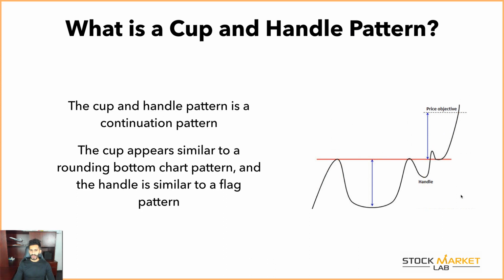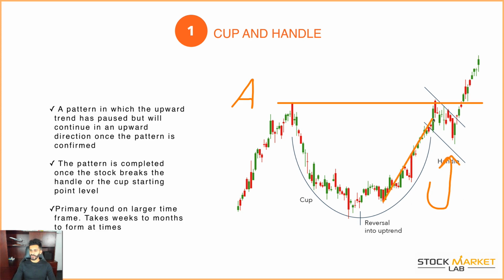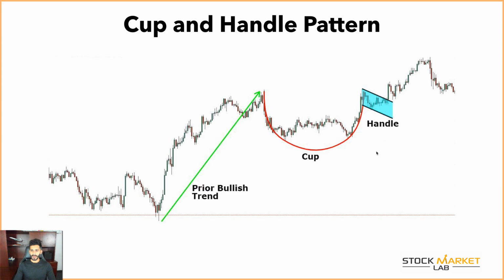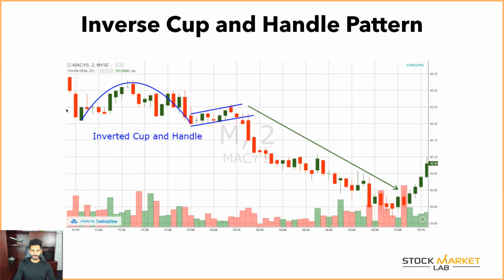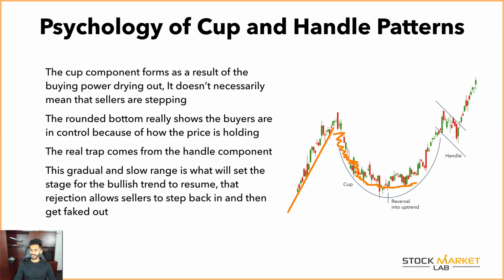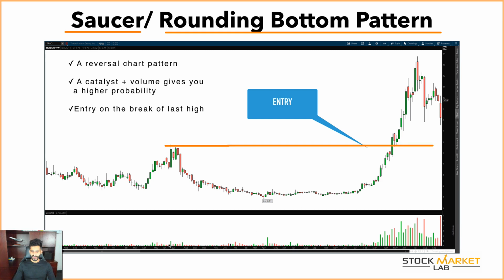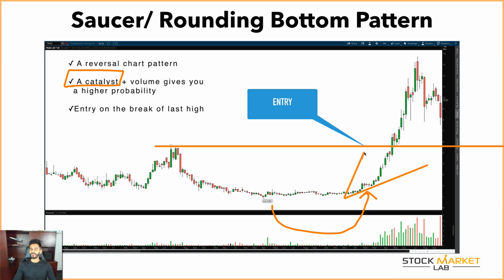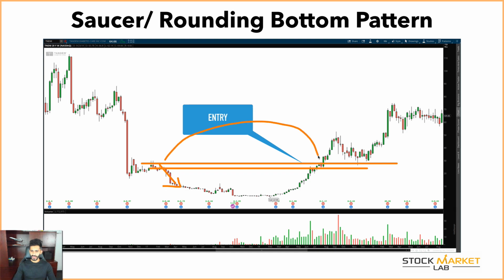Cup & Handle Pattern# The trader's 🔥 technical analysis or fundamental analysis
Hello My friends my name is #//Krishna 🔥
My original content by trading or //fundamental analysis &//technical analysis related videos
First focus learning then trade or investment
The trader's
stock trading
# long term investment
# fundamental analysis
shear market Lear
Intraday trading strategy
Candle stick
Moving average
Channel brackout
How to use trand line
Buyers & seller
Simple strategy
Daly analysis stock
Nift 50 analysis
Bank Nifty options trading strategy
Paper trading
How to start trading
Thetraders
Trader's
Enter comma-separated values452/500
1.stock analysis# hu
2.fundamental analysis#
3.financial statements#
4.technical analysis#
5. candle stick#
6.Moving avarage#
7.balance sheet#
8. total revenue#
9.total income#
10.total assets #
11.total liabilities#
12.free cash flow#
financial statements#